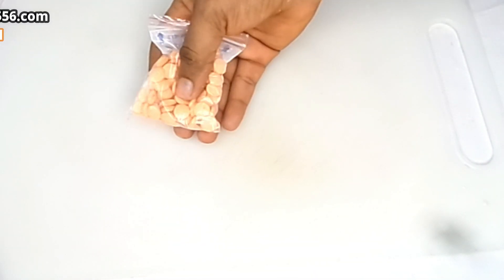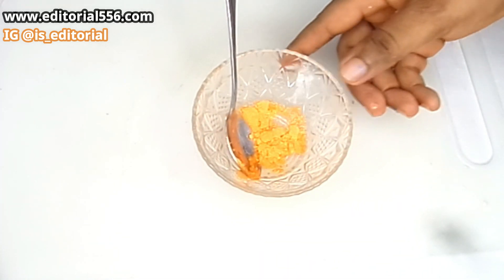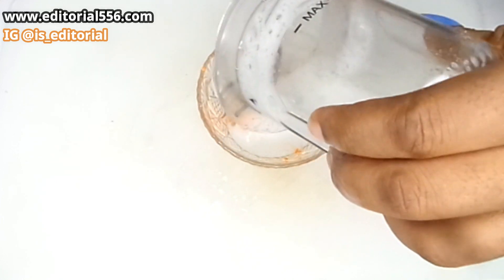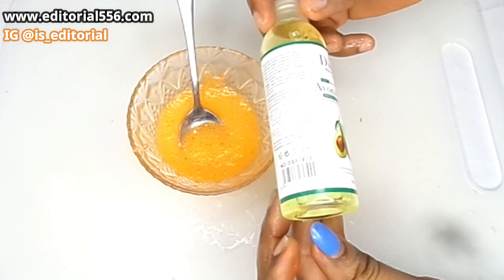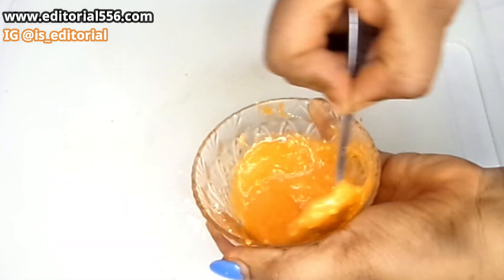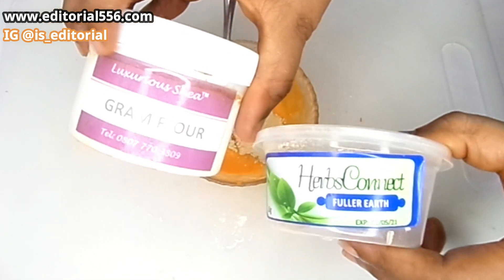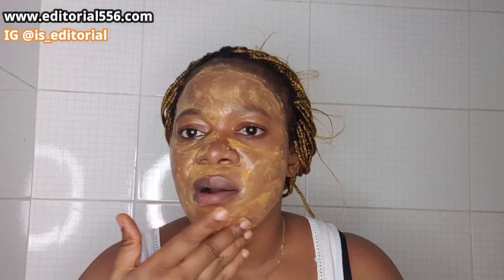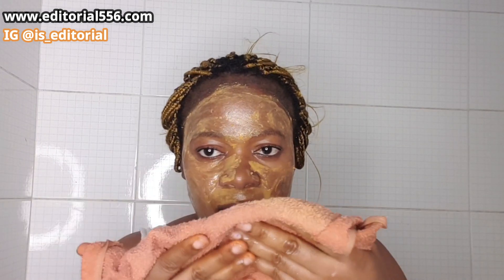Old woman applied and look young again LOOK BEAUTIFULL AND GLOWING WITHOUT MAKEUP